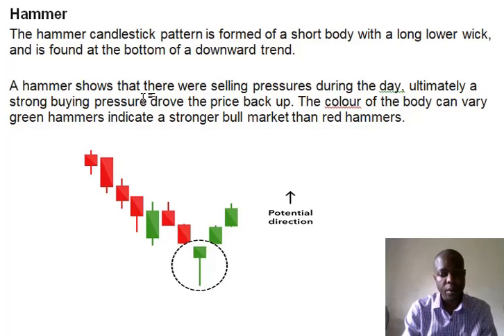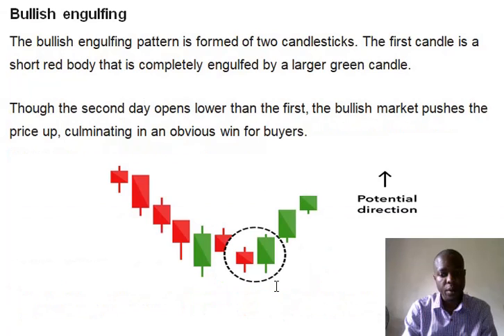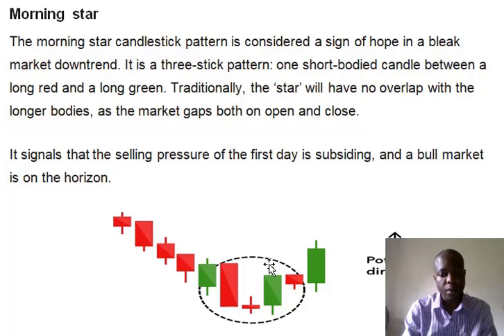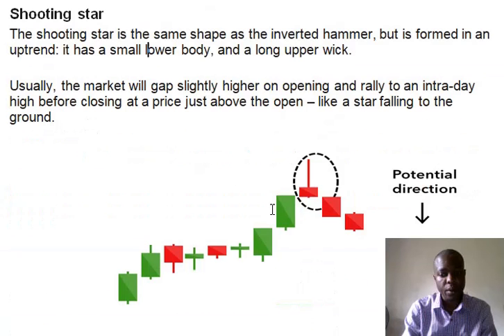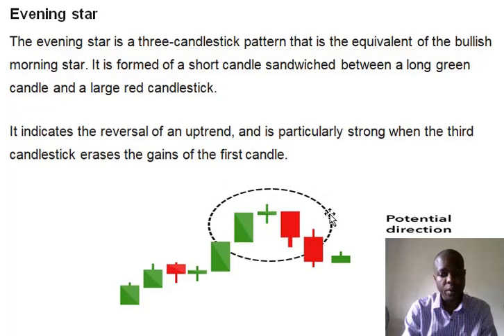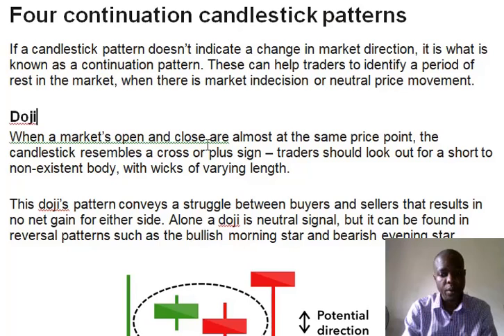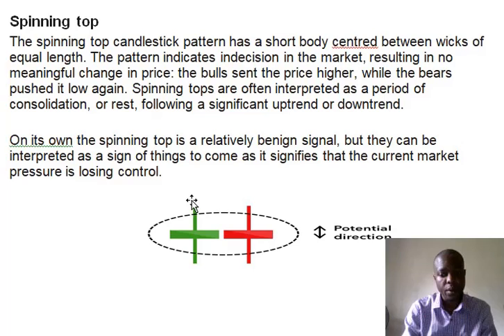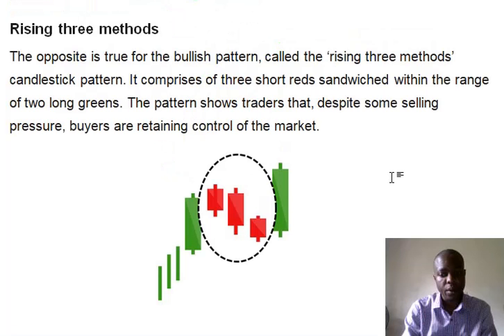How to use candlestick pattern for profitable trading.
This video show traders how to read the candlestick.